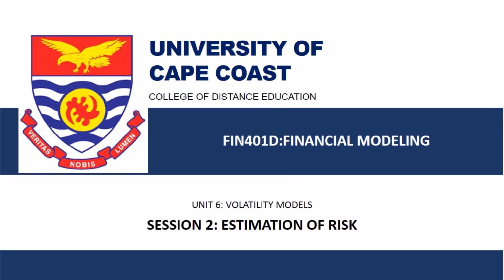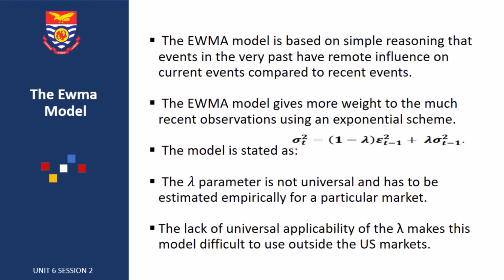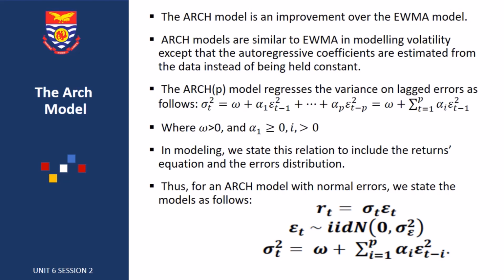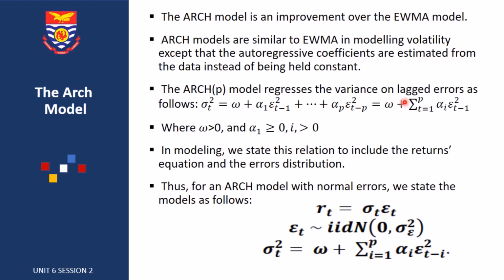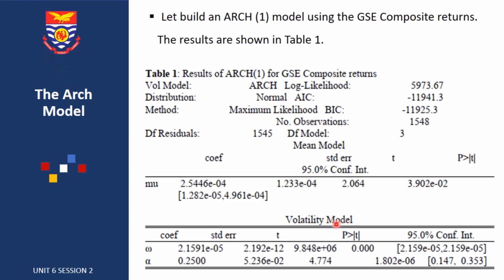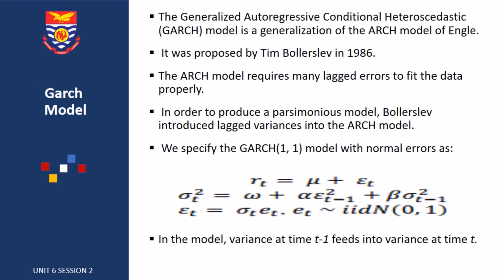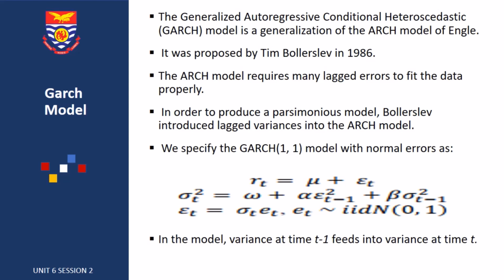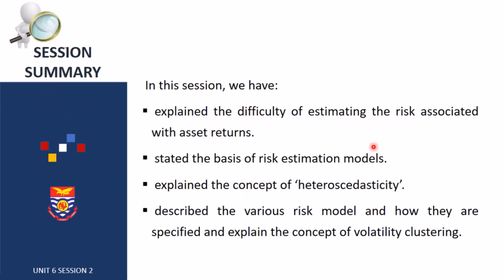Financial Modeling Unit 6 Session 2